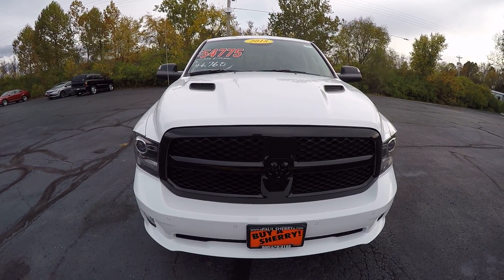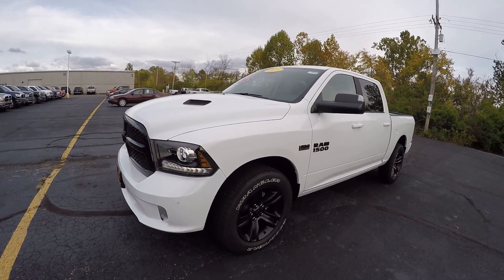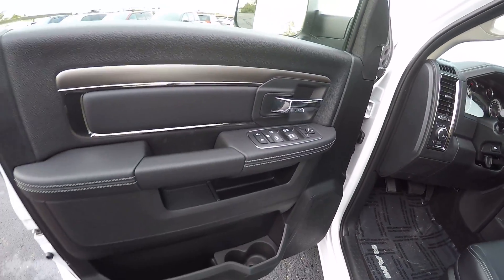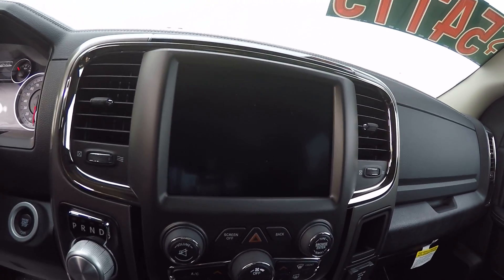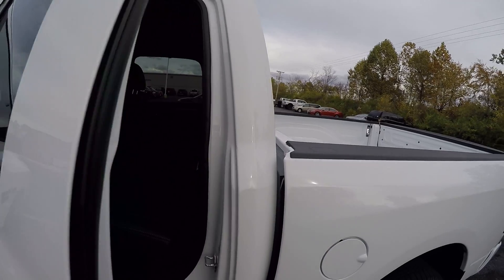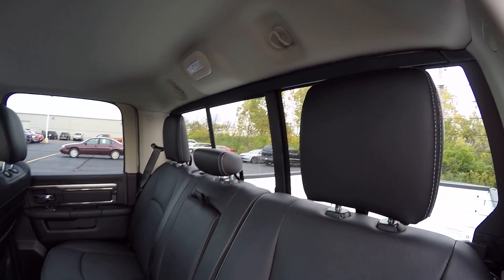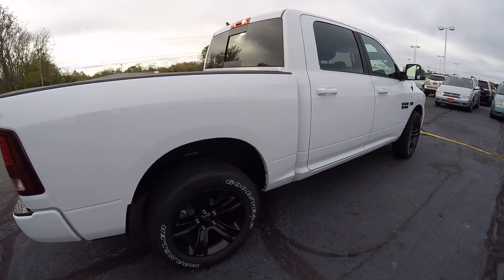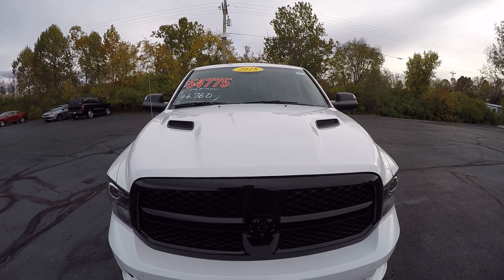2018 Ram 1500 Night For Sale Dayton Troy Piqua Sidney Ohio | 28087T